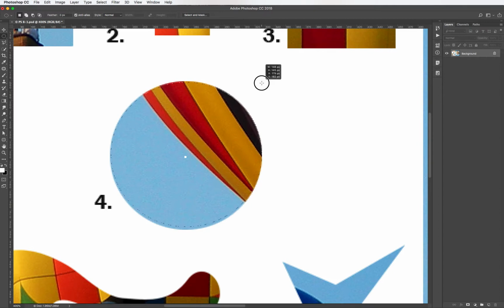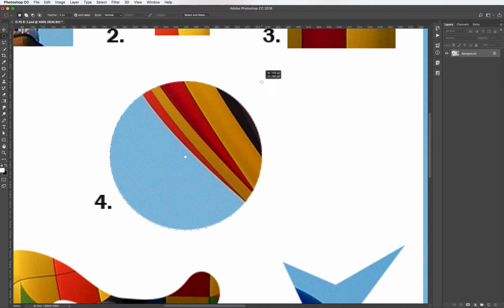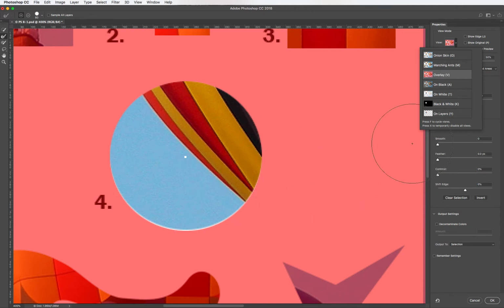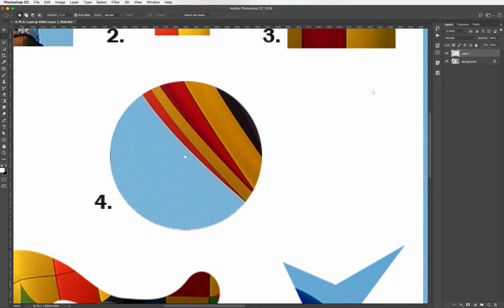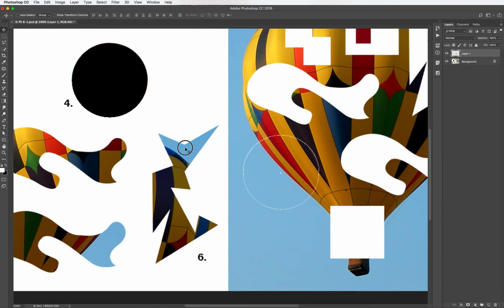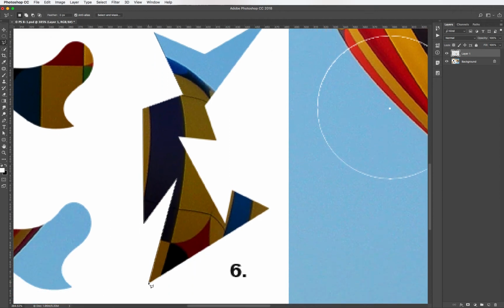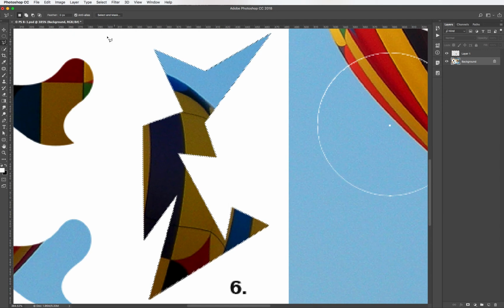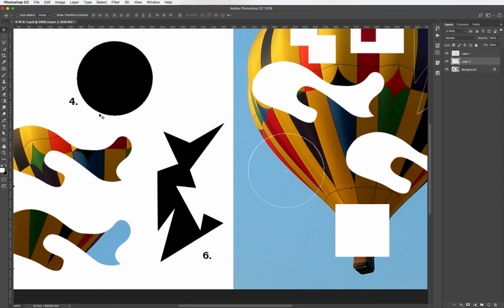How to use Marquee Selections 02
This video will focus on #4 & #6  of the selction basics document